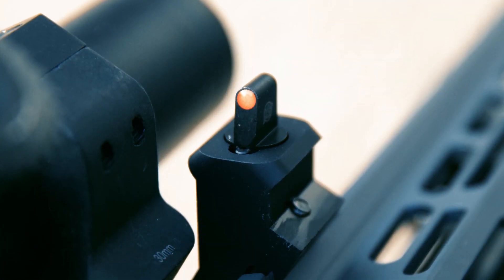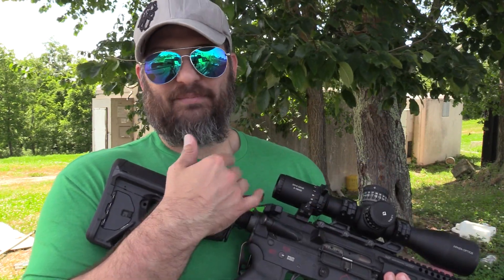Are You Using Offset Sights Incorrectly?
Quick demo of how to use offset sights. Back up iron sights are something that has fallen off a bit because of the prevalence of optics. Many people have gone to offset sights. Well there are a few things you may be doing wrong that may be keeping you from achieving peak performance.